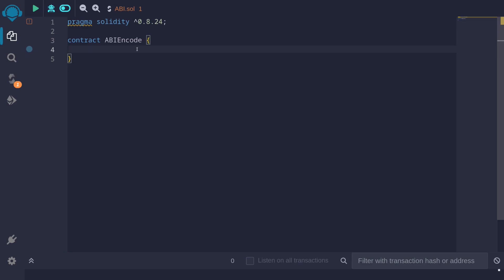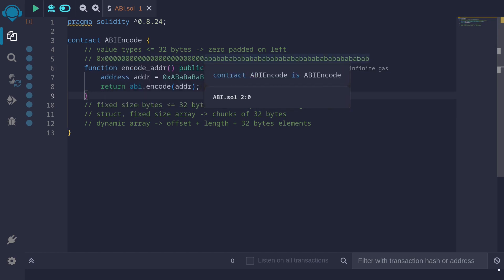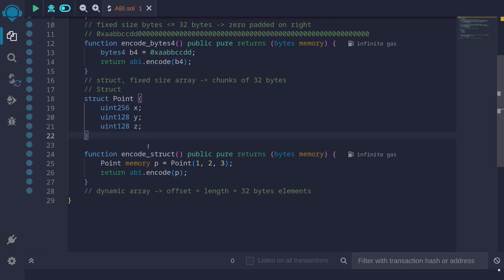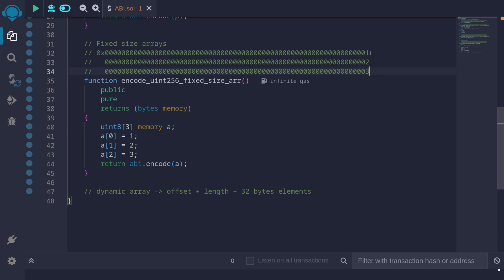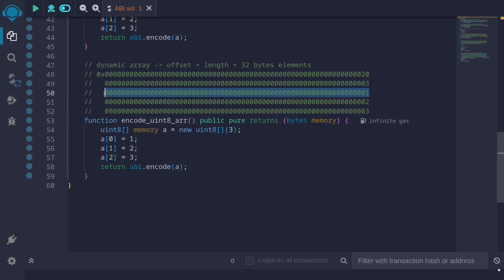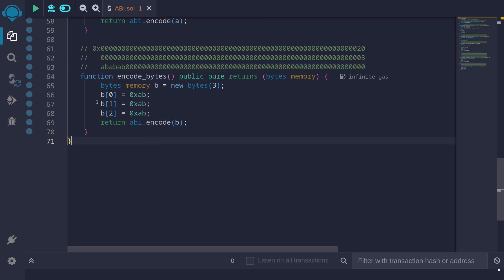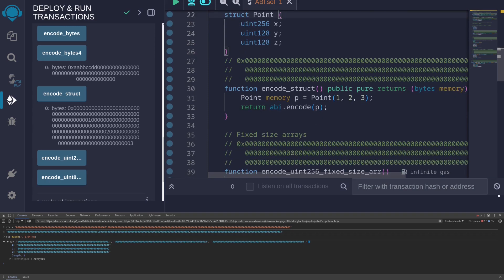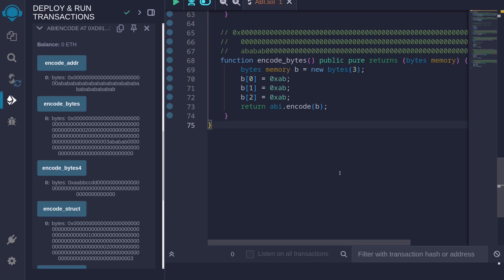ABI Encoding | EVM Memory 8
How data is ABI encoded

0:00 Intro
0:49 Value type
1:20 Fixed size bytes
2:00 Struct
3:02 Fixed size array
3:55 Dynamic arrary uint8
5:05 Dynamic array of bytes
6:21 Call encode_addr
6:28 Call encode_bytes4
6:38 Call encode_struct
7:24 Call encode_uint256_fixed_size_arr
7:48 Call encode_uint8_arr
8:15 Call encode_bytes